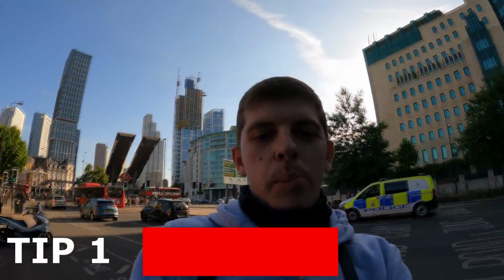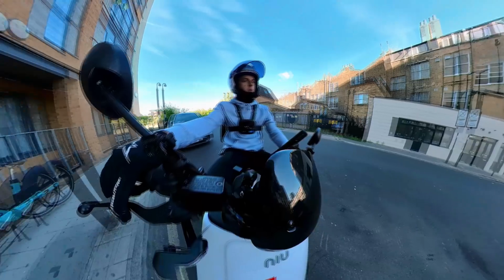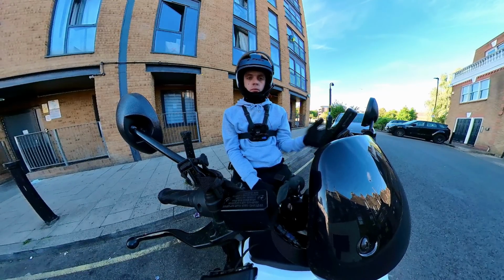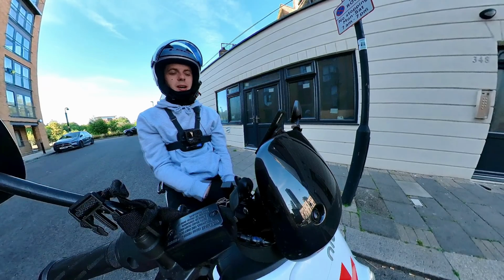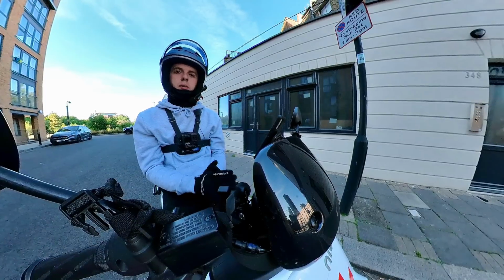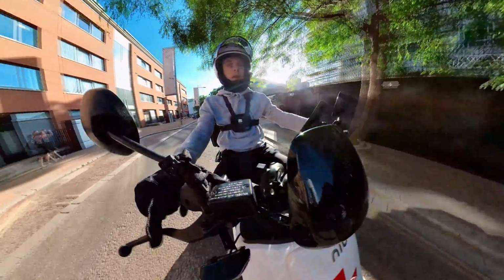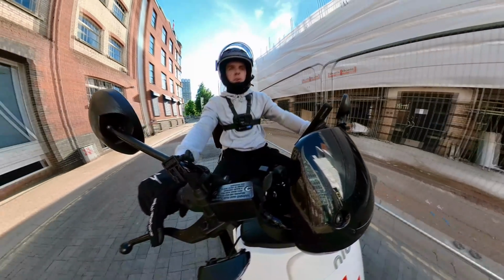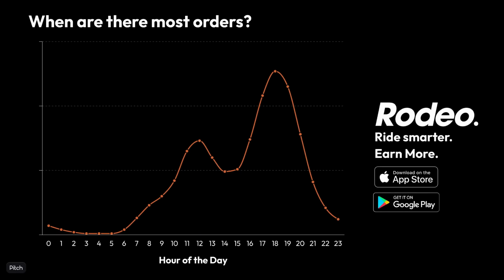Want To EARN MORE MONEY Delivering Fast Food?! Watch This Video!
What are you top tips when it comes to this job?

▶♫ I use Epidemic sounds; give it a try and get 1 Month FREE